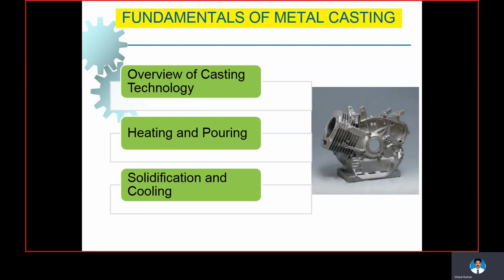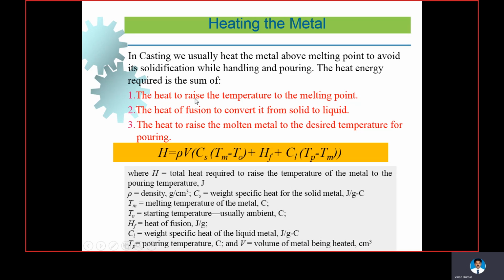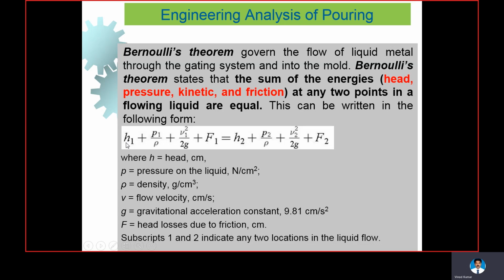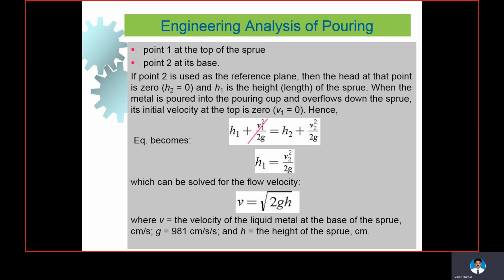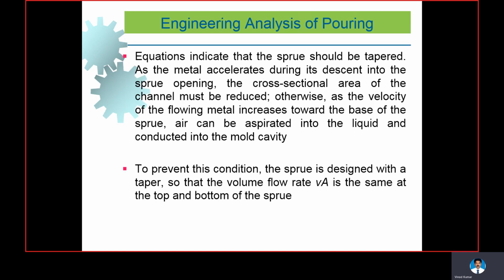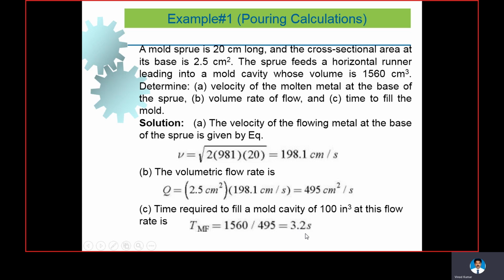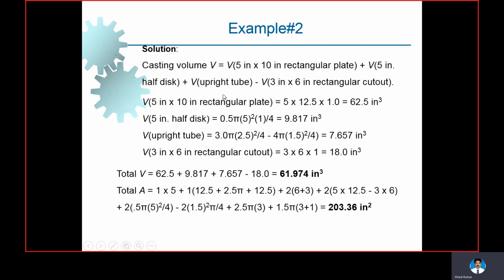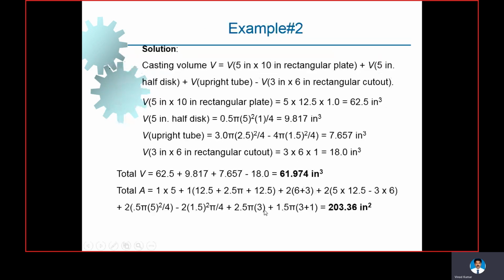04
Week-2-Metal casting processes-part-2-MECH2118.mp4